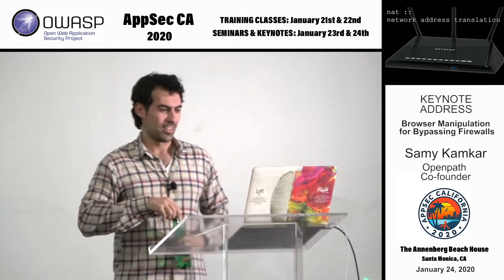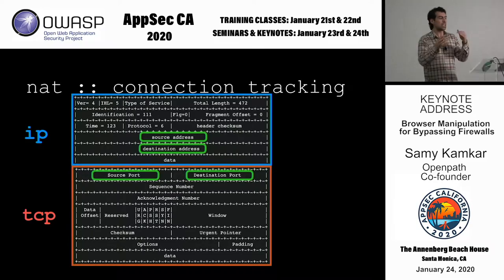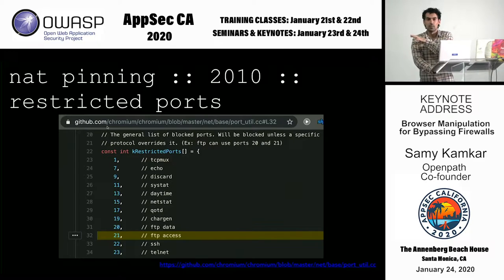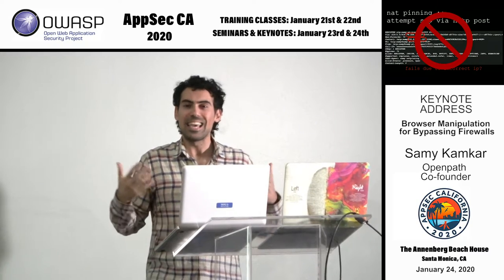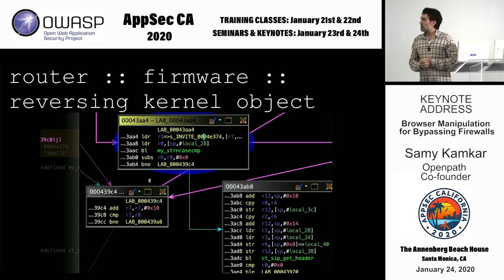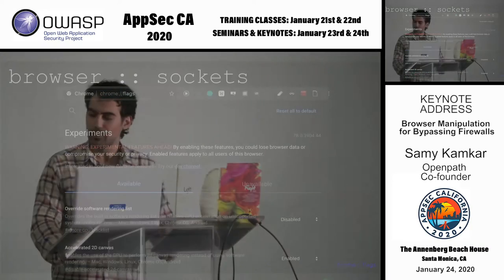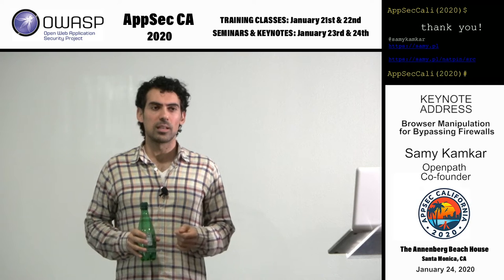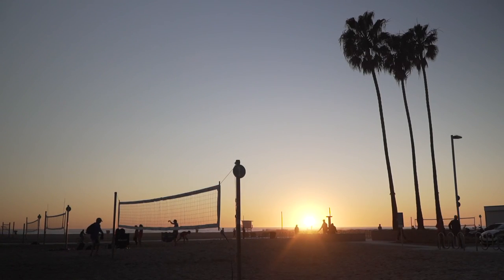AppSecCali 2020 Closing Keynote: Browser Manipulation for Bypassing Firewalls - Samy Kamkar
Browsers are an excellent and ubiquitous tool for accessing and sharing information. With their wide feature set, it's sometimes overlooked that they are in fact tools for remotely executing code on a user, or in our case, target's system, and can play a strong role in the overall infrastructure of a network. In this talk, we'll learn how an attacker can abuse the browser and network in order to remotely access any TCP/UDP service bound to that victim's machine, entirely bypassing the victim’s NAT and firewall, providing arbitrary firewall pinhole control, simply by the victim visiting a website.

Samy Kamkar

Openpath, Co-founder

Samy Kamkar is an American privacy and security researcher, computer hacker, whistleblower and entrepreneur. At the age of 16, Kamkar dropped out of high school and one year later, co-founded Fonality, a unified communications company based on open source software, which raised over $46 million in private funding. He is possibly best known for creating and releasing the fastest spreading virus of all time, the MySpace worm Samy, and being subsequently raided for it by the United States Secret Service, under the Patriot Act. He is also known for creating SkyJack, a custom drone which hacks into any nearby Parrot drones allowing them to be controlled by its operator and for creating the Evercookie, which appeared in a top-secret NSA document revealed by Edward Snowden and on the front page of The New York Times. He is also known for his work with The Wall Street Journal and his discovery of the illicit mobile phone tracking where the Apple iPhone, Google Android and Microsoft Windows Phone mobile devices transmit GPS and Wi-Fi information to their parent companies. His mobile research led to a series of class-action lawsuits against the companies and a privacy hearing on Capitol Hill.